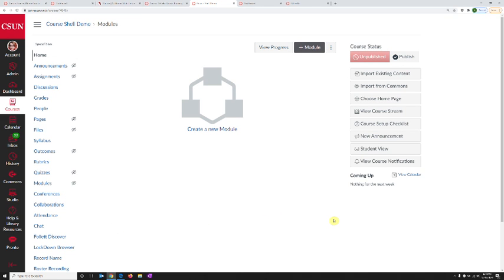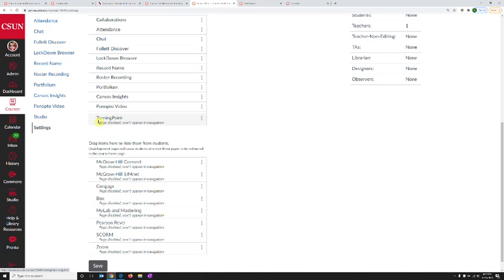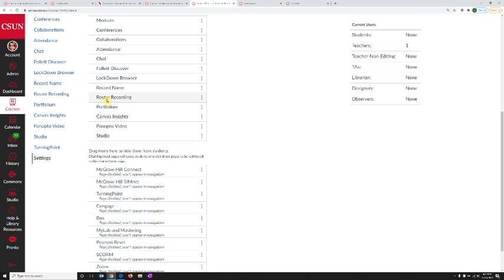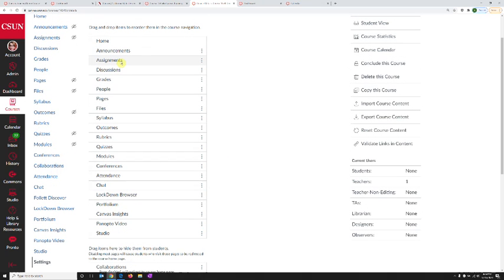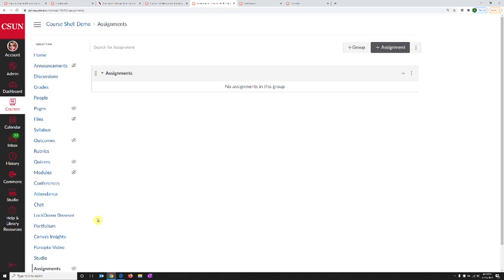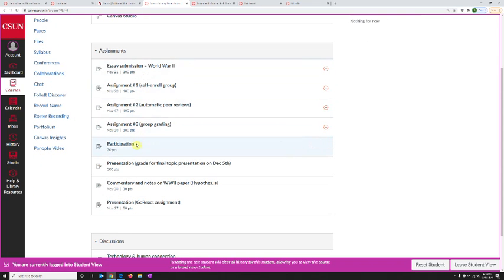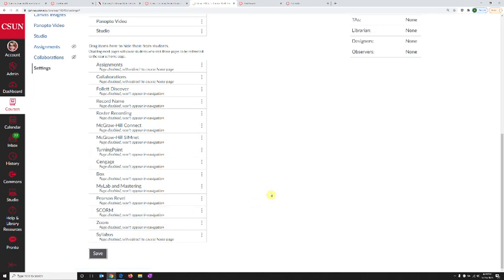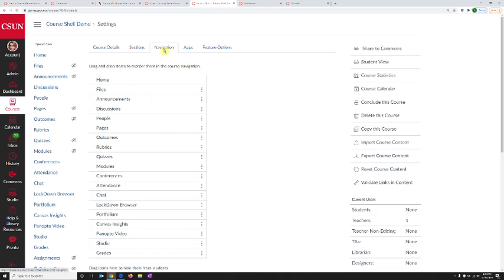Canvas course edit side menu